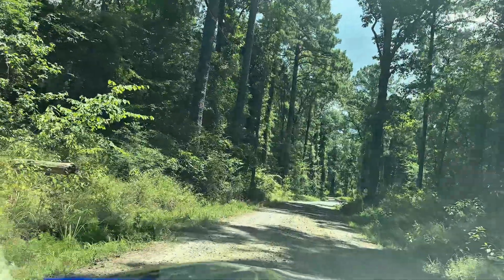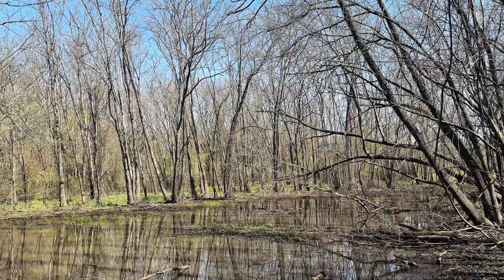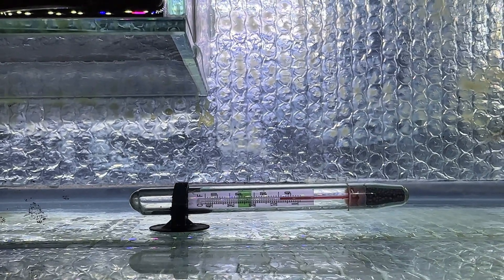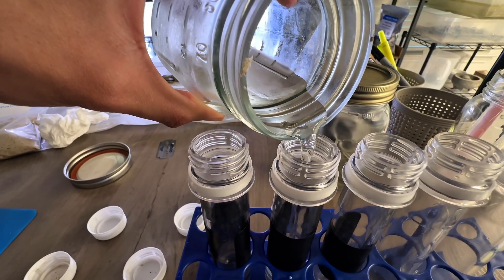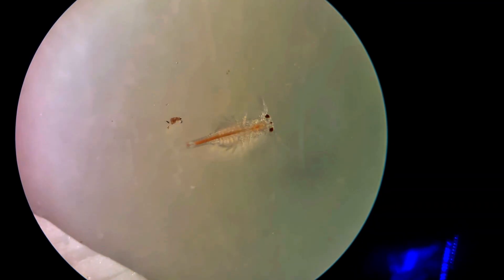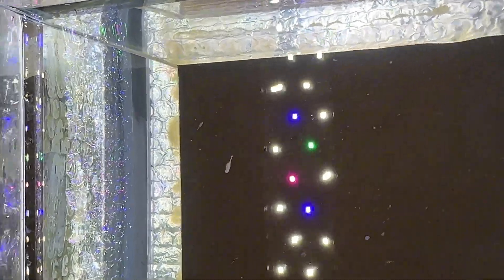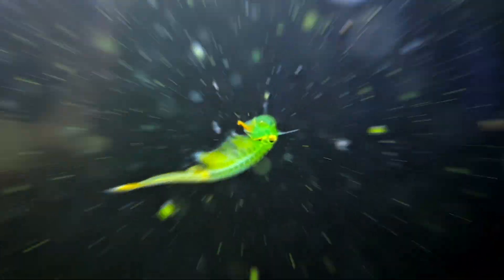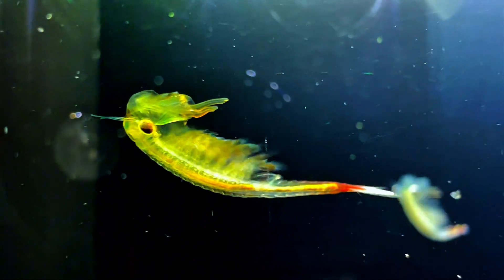Nobody Thought This Was Possible… Until Now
References: Physicochemical Factors Inducing Embryonic Development and Spring Hatching of the European Fairy Shrimp Siphonophanes grubei (Dybowsky) (Crustacea: Anostraca) on JSTOR

Source: youtube studio